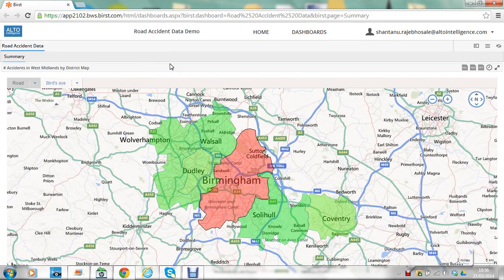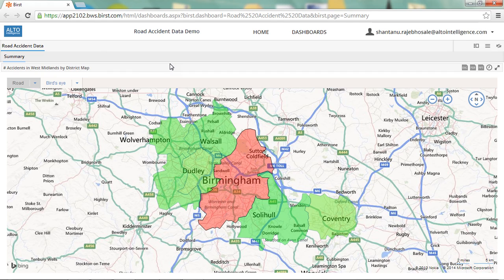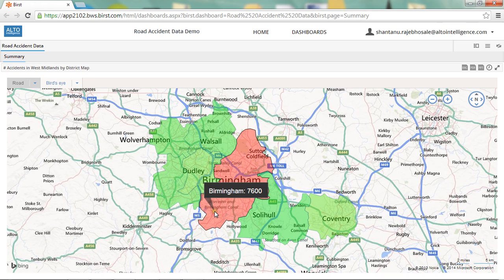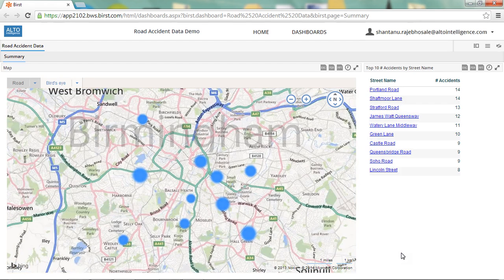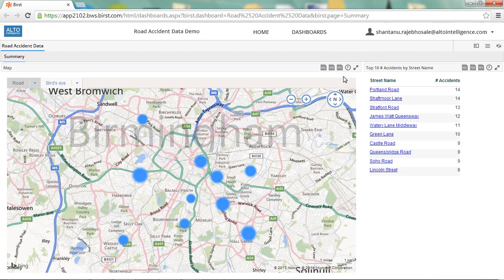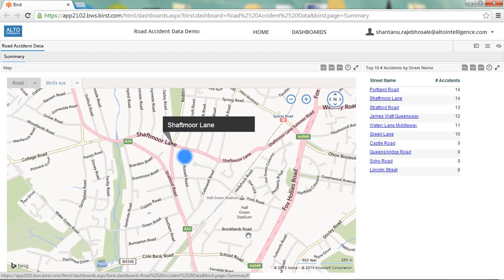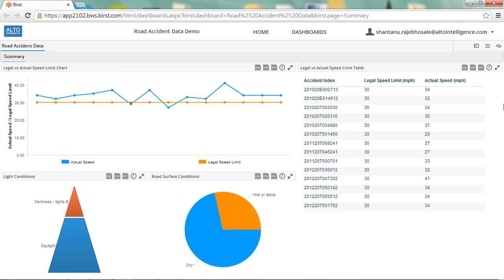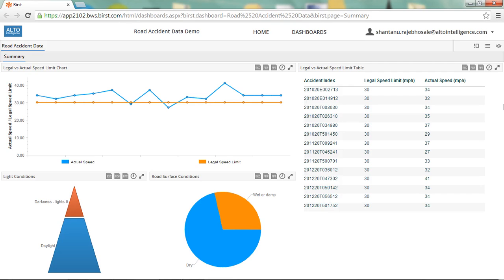Road Traffic Accidents Demo - Birst BI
A 5 minute demo of Birst's Bing Maps functionality, using UK road accident data.